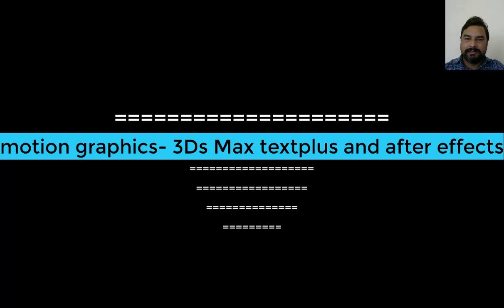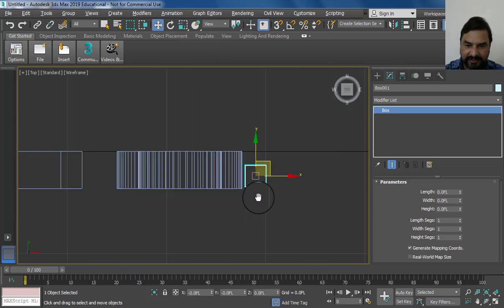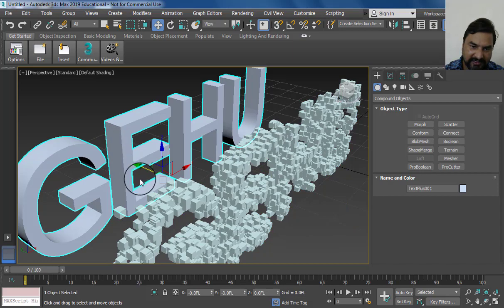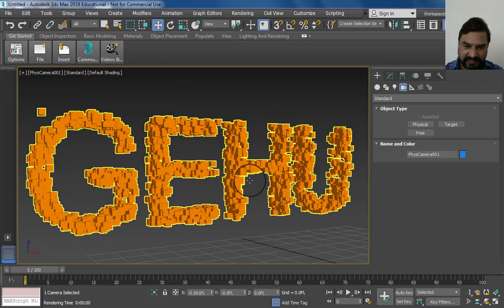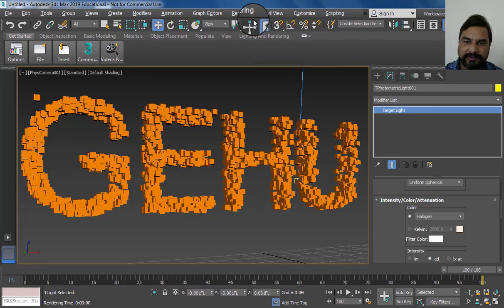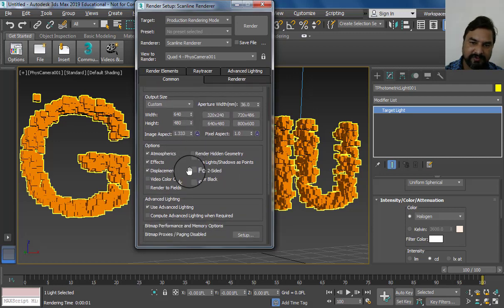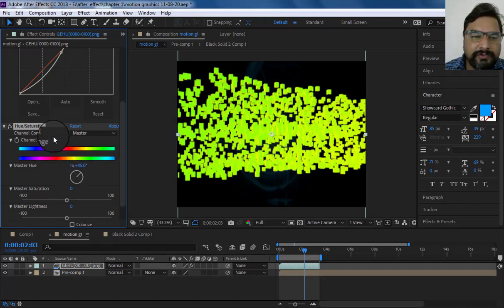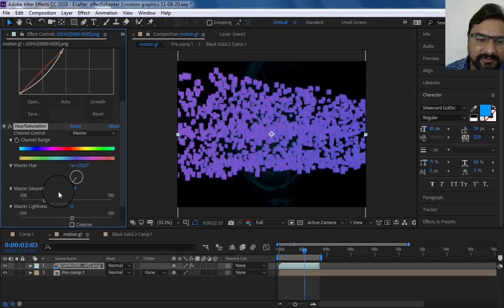motion graphics 3Ds Max textplus and after effects